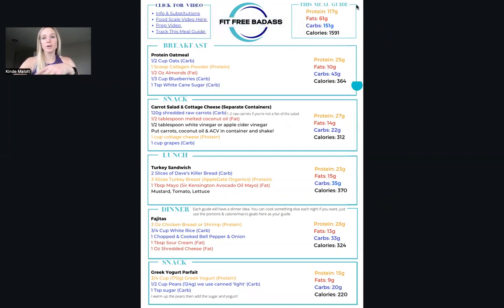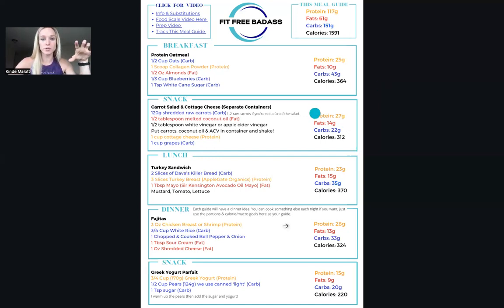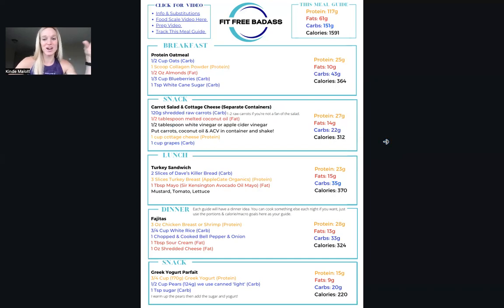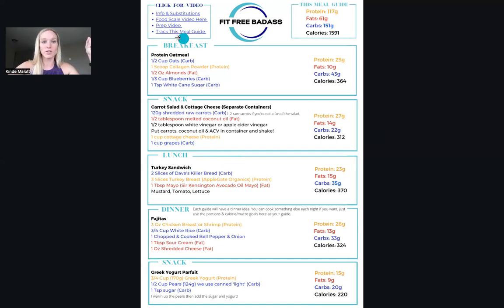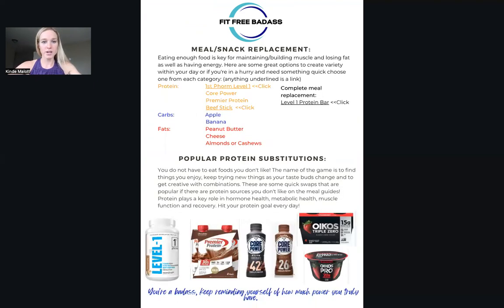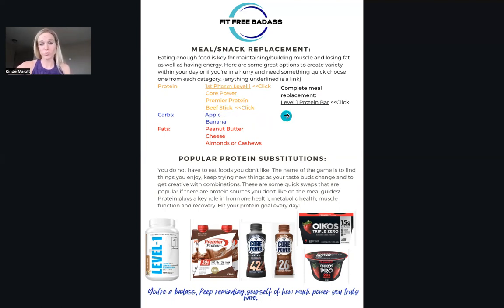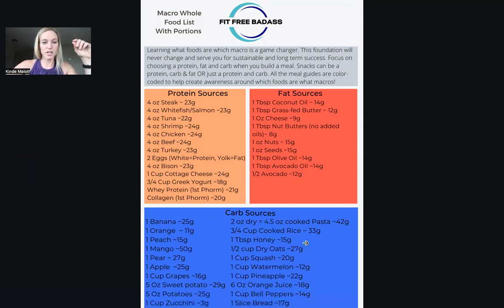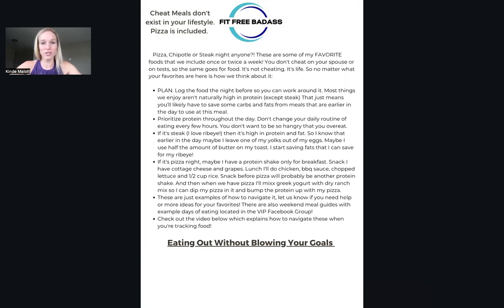How I plan my meals as a busy mother! Meal Guides with macro breakdown and substitutions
Use these as a guide to learn how to plan, shop, and prep your food! This is a great guide to use if you are just getting started and want to understand how to lay out a day of eating. Having these guides and tracking your food are the first steps to learning how to balance health and fun when it comes to nutrition!